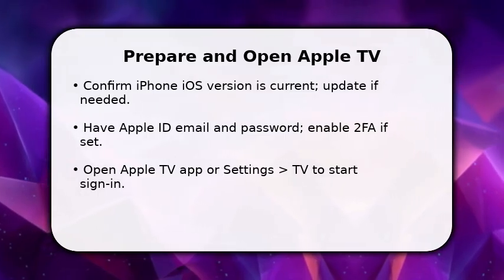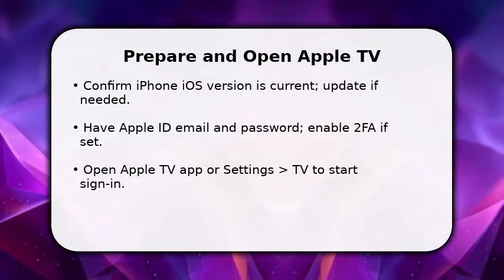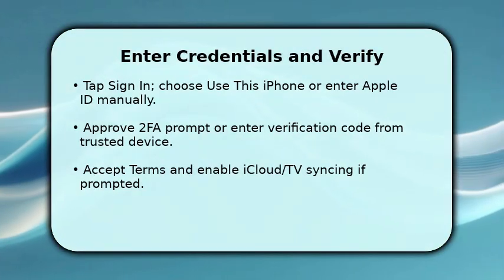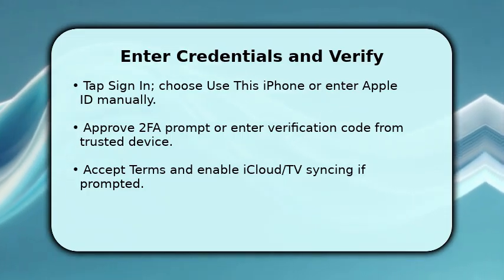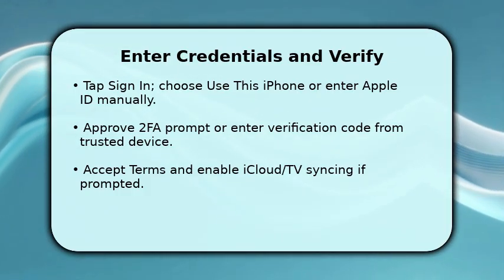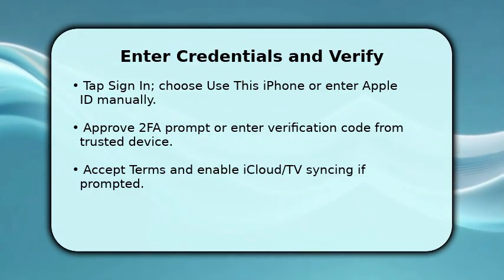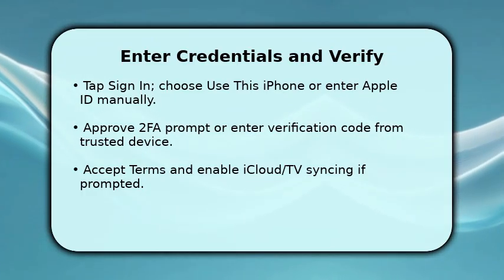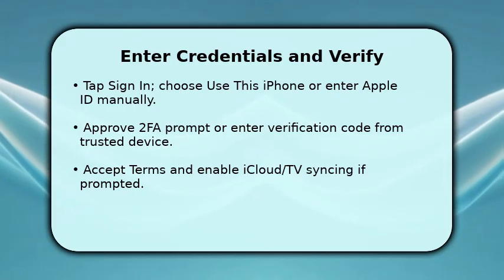How to Sign in Apple Tv on Iphone - Full Guide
Discover the step-by-step process of signing into your Apple TV using an iPhone with our comprehensive guide. Learn shortcuts and tips for a seamless experience, including troubleshooting common issues.

Apple TV, iPhone Sign In, Streaming Device Login, TV Remote Control via Phone,